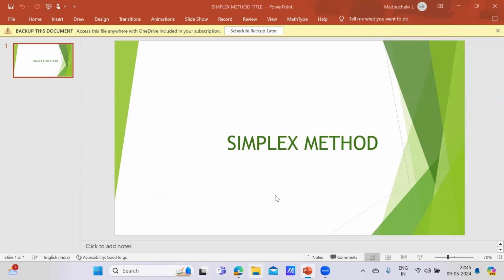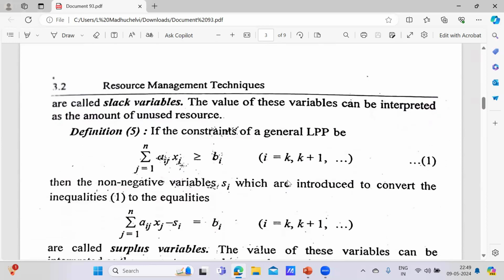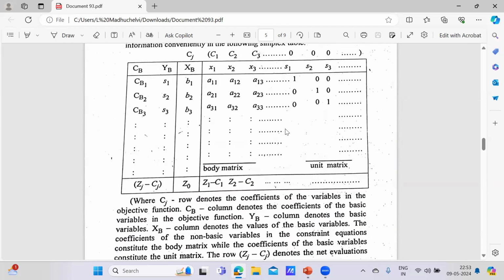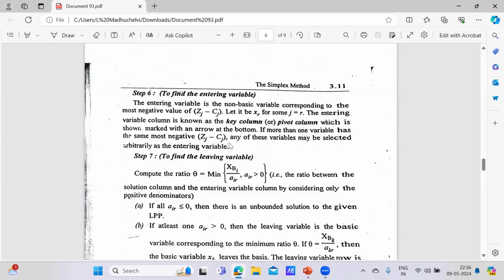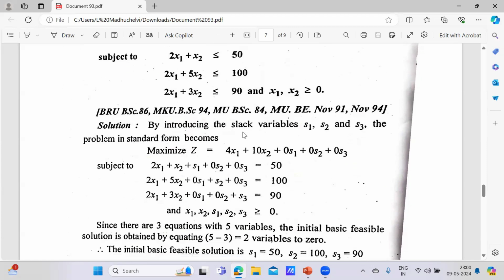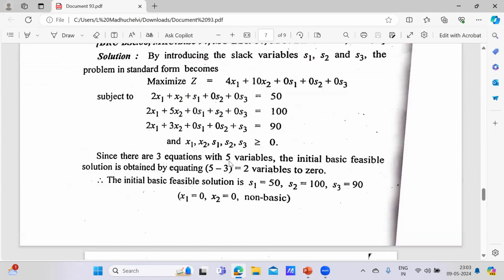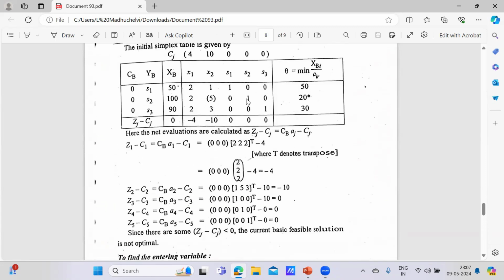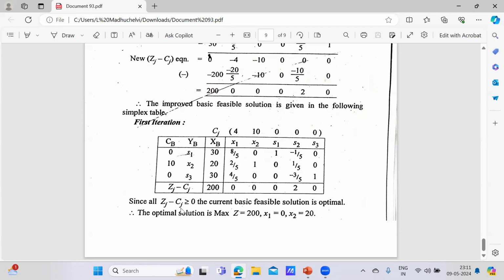Simplex Method - Dr.L.Madhuchelvi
The Simplex Method is a widely used algorithm in linear programming for solving optimization problems. It iteratively moves from one feasible solution to another along the edges of a polytope until it reaches the optimal solution. It's efficient for problems involving many variables and constraints.